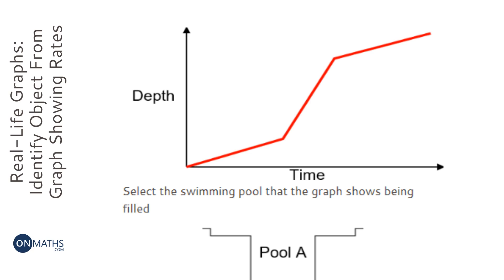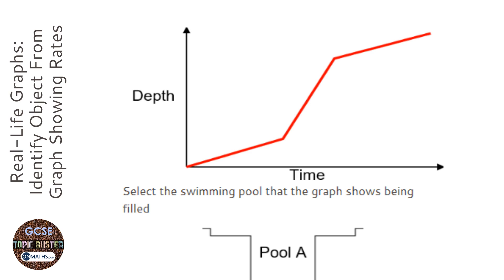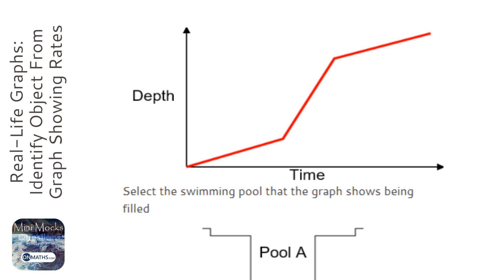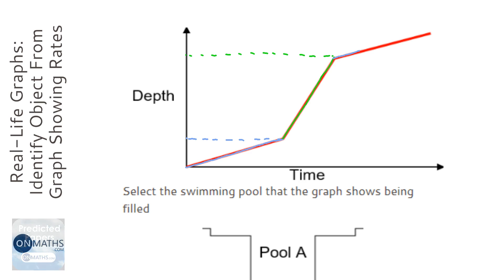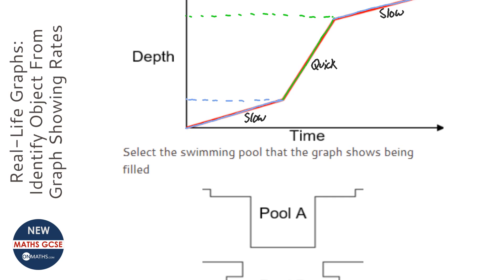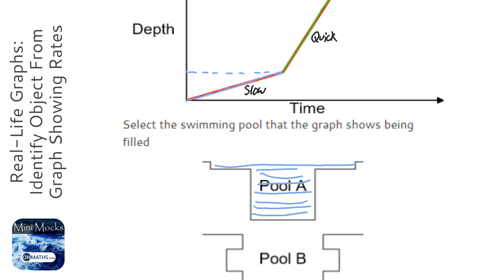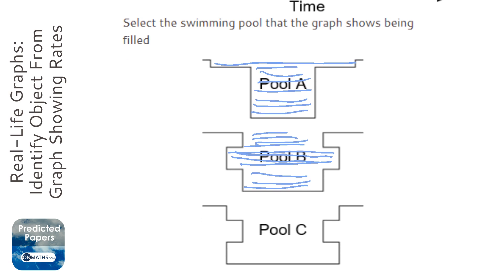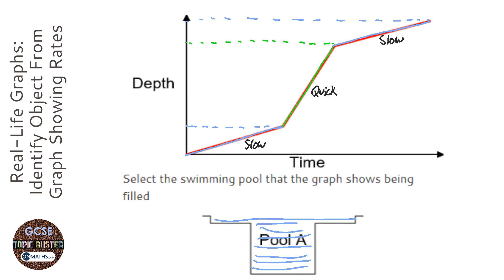Real-Life Graphs: Identify Object From Graph Showing Rates of Change (Grade 4) - GCSE Maths Revision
Topic: Real-Life Graphs: Identify Object From Graph Showing Rates of Change